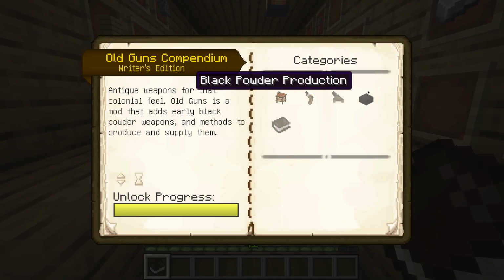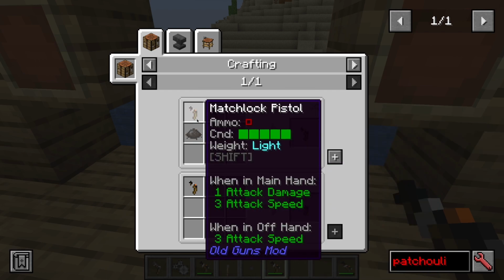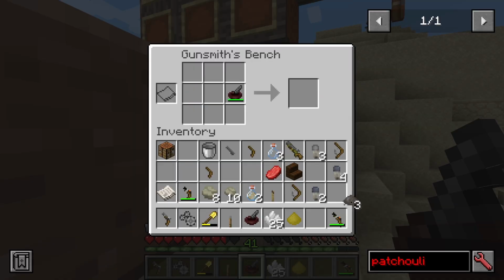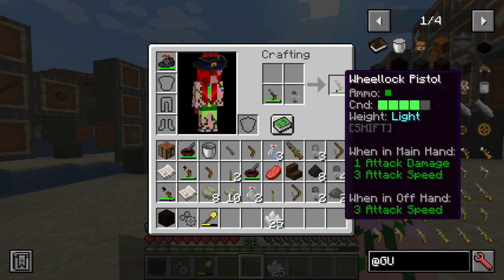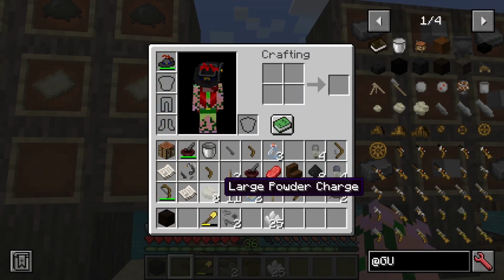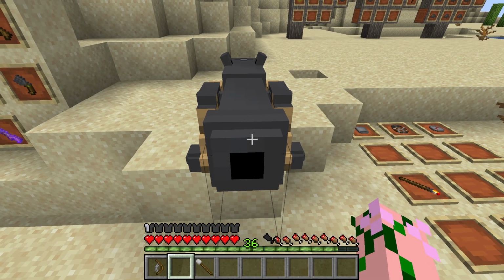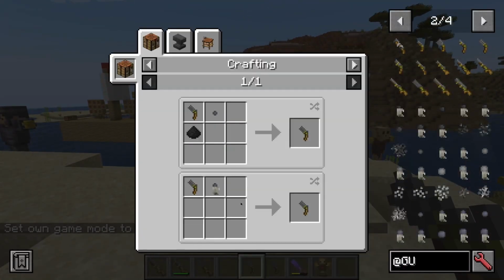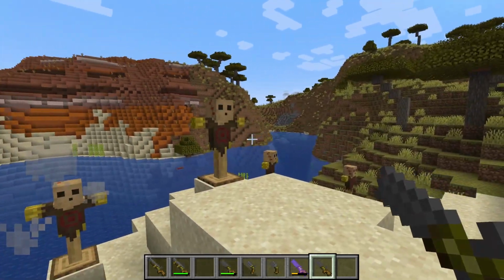Minecraft. Old Guns Mod. How To. 1.18.2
How To.  Old Guns Mod for 1.18.2 Minecraft. A guide to the mod about old guns and cannons. The mod is a weapons mod based on flintlocks and black poder arms. pepper boxs, matchlock and blunderbuss to name a few. I find it vary cool I hope you find it that way too!

Vindsvept

Kimiko Ishizaka - J.S. Bach- -Open- Goldberg Variations- BWV 988 (Piano)